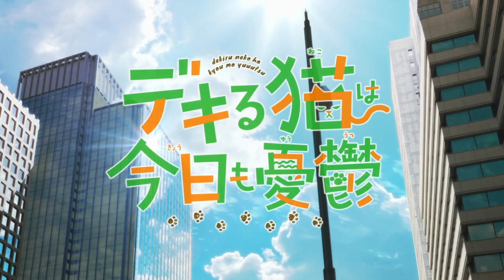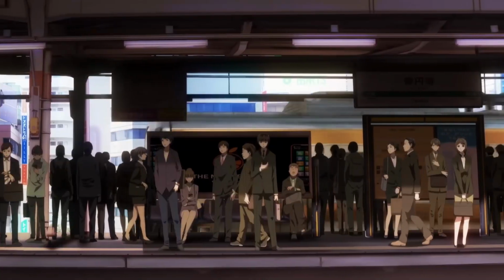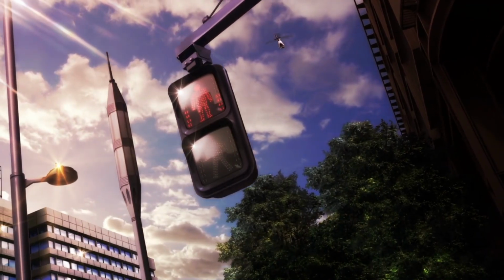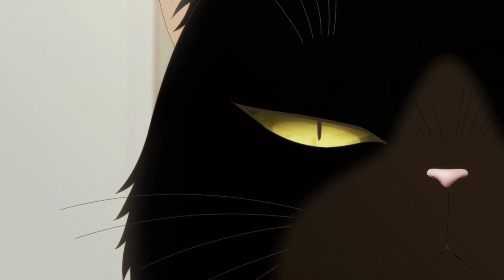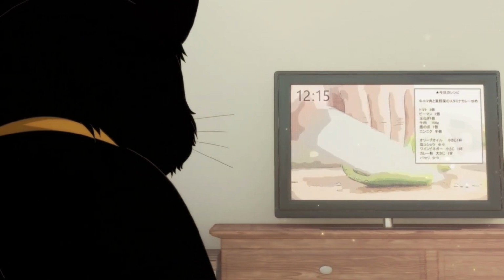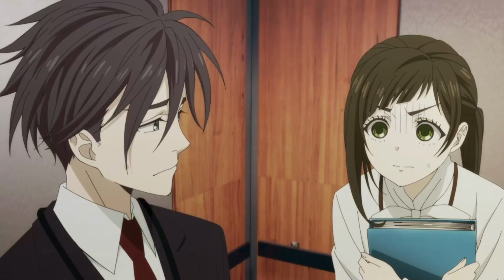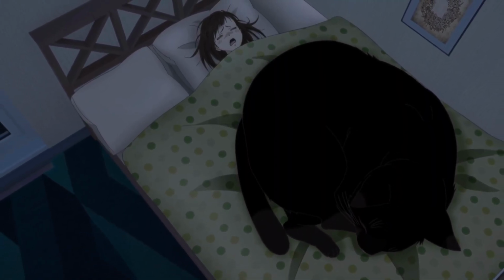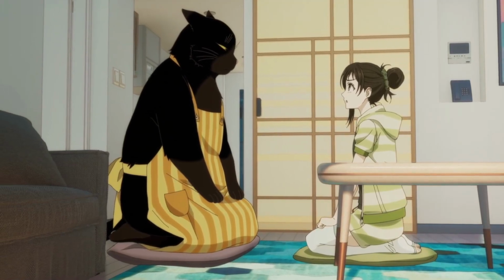This New & Wholesome Anime Series is a Must See!!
This Series is so Weird but also Really Wholesome!! Here''s my The Masterful Cat Is Depressed Again Today Review!